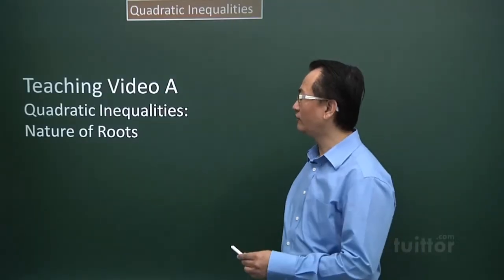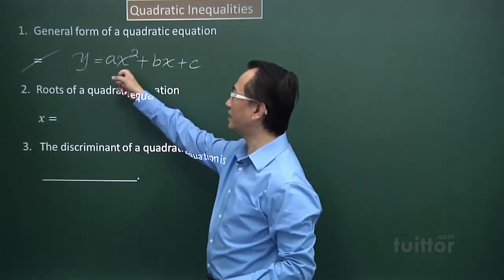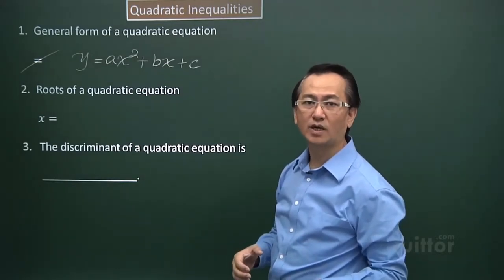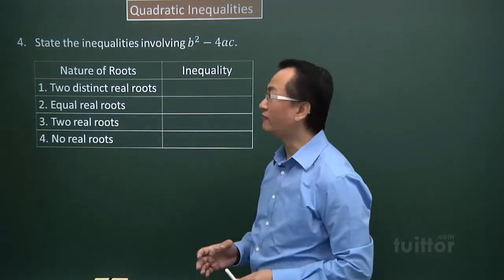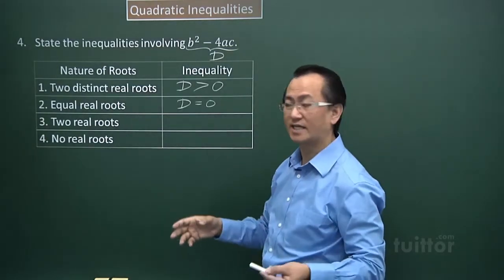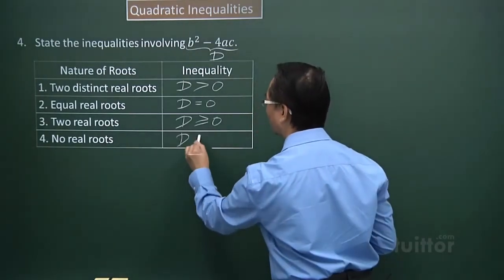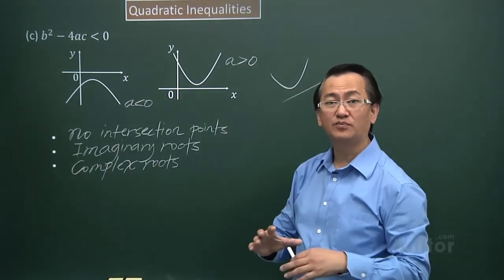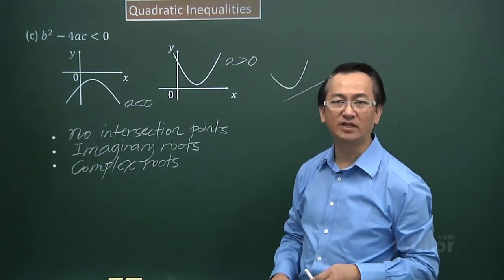Quadratic Inequalities- Nature of Roots (Additional Mathematics Secondary 3/4)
Quadratic Inequalities- Nature of Roots Demo Video